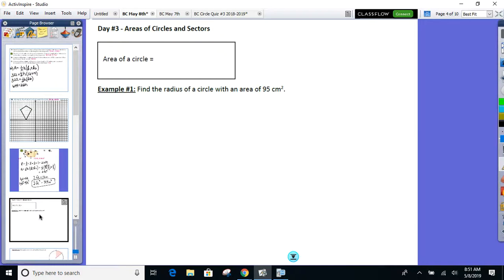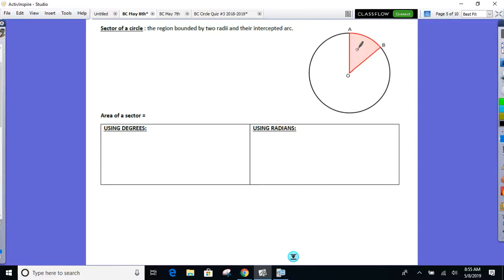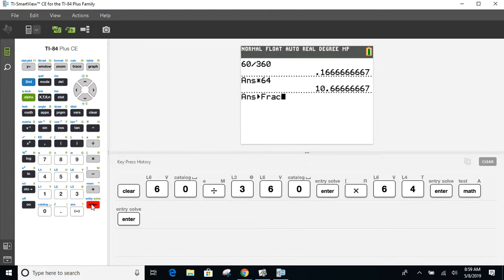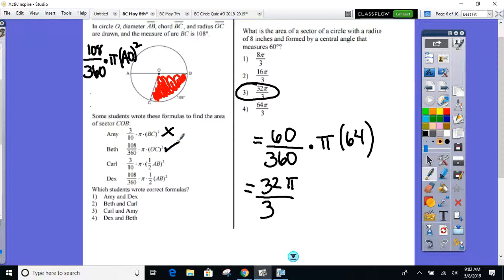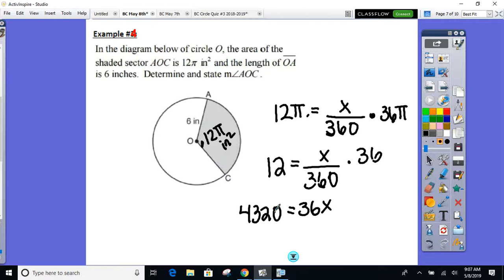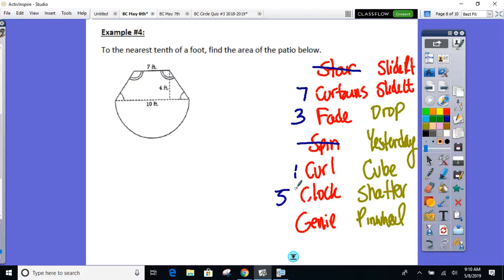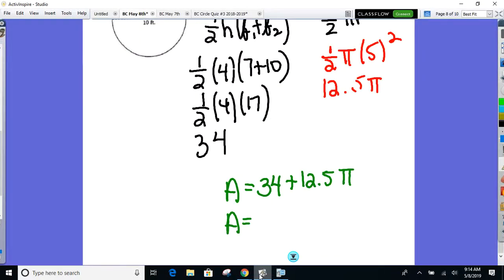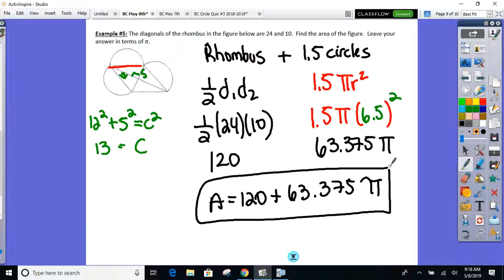Honors Geometry BC May 8th - Unit 11 - Sectors of Circles